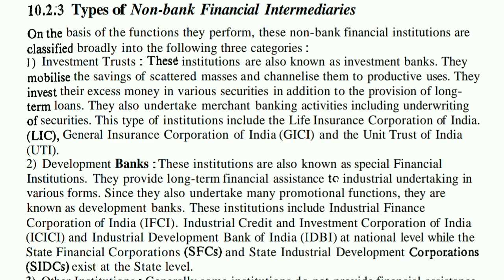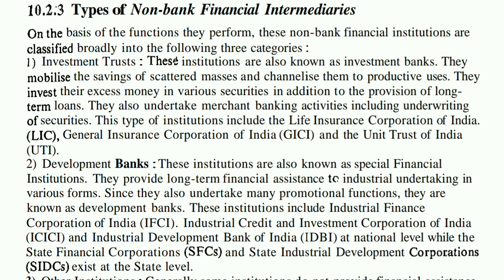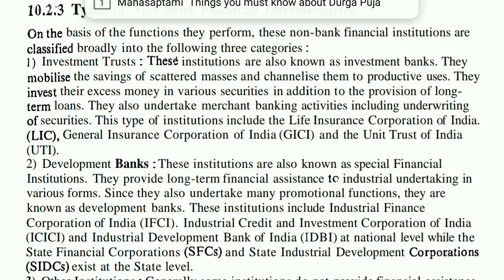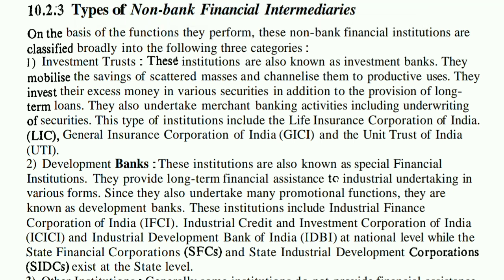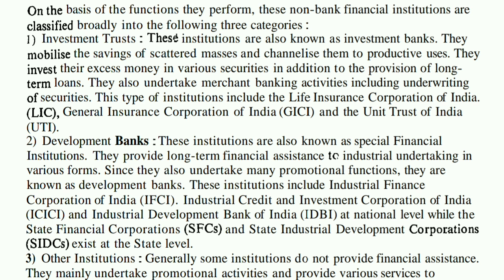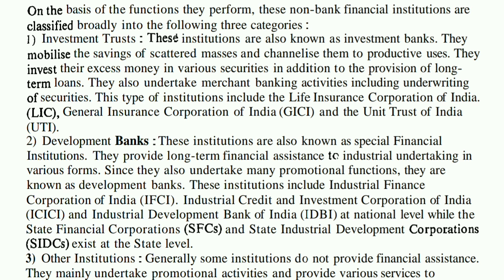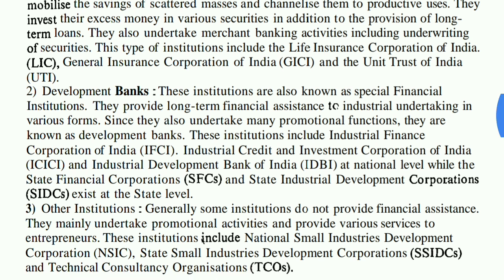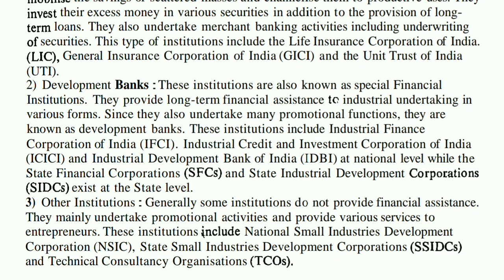IGNOU : ECO 09 - Money Banking & Financial Intemdiaries, Unit 10- Types of Banking & Non- Banking FI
Commerce e-Pathshala

IGNOU : ECO 09 - Money Banking & Financial Intermediaries, Unit 10- Types of Banking & Non- Banking Financial Intermediaries